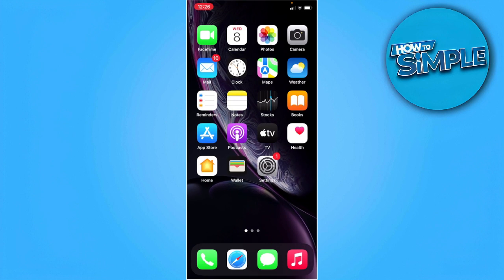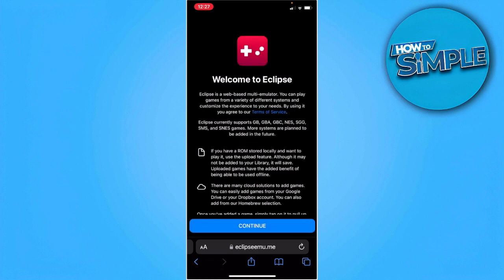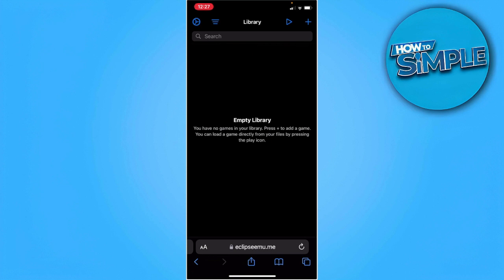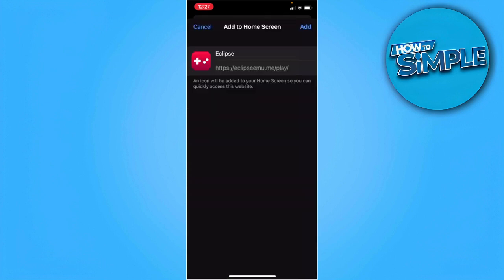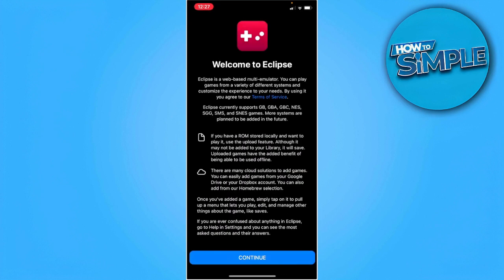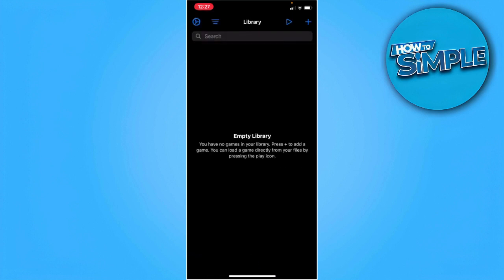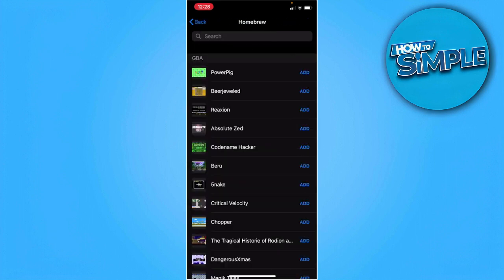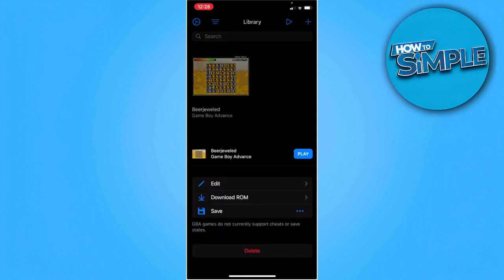How To Play Pokemon On iPhone 2025